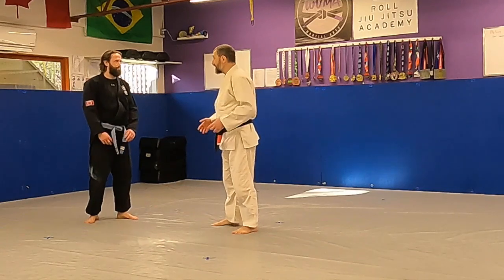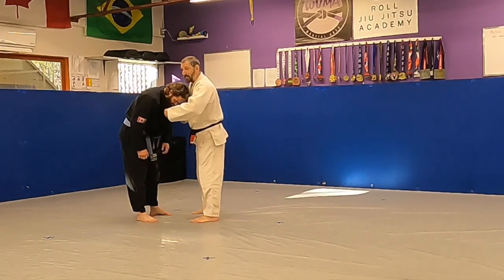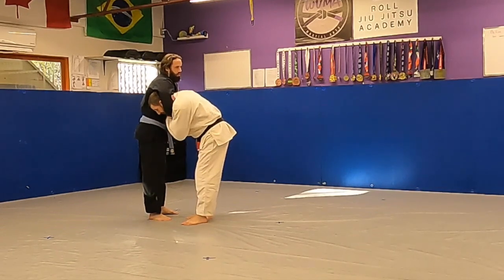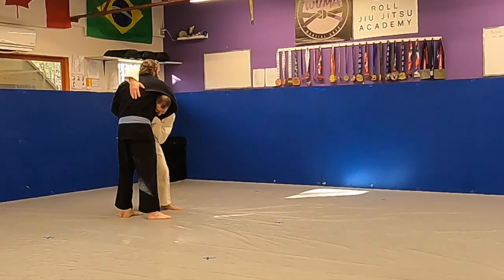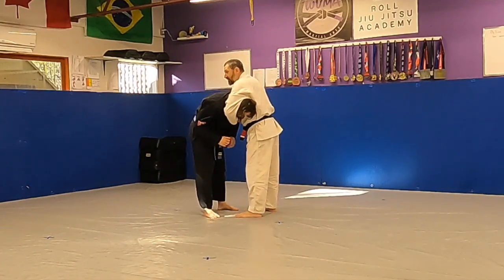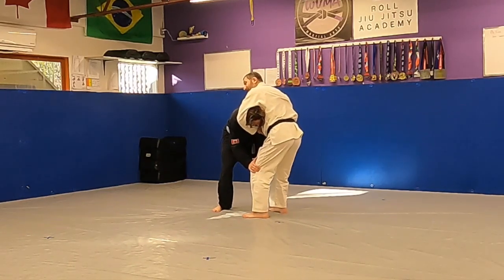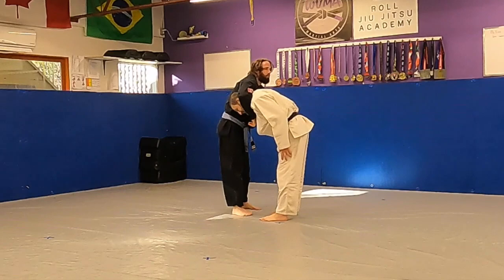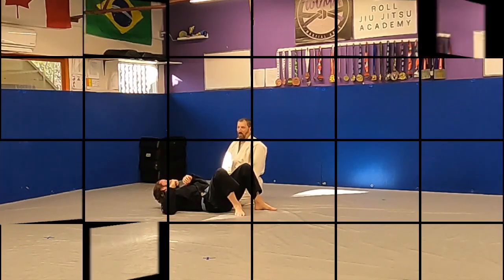Defending Guillotine Chokes - Two Basic Counters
Here are two easy ways to defend a guillotine choke, one for a self-defence situation, and another for when they try to pull guard.